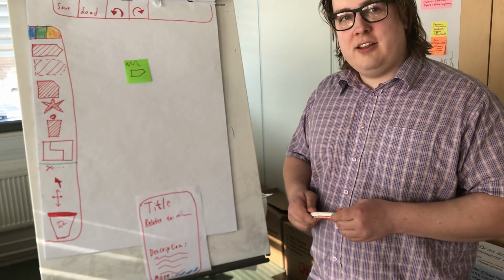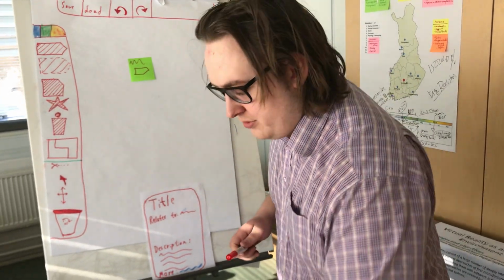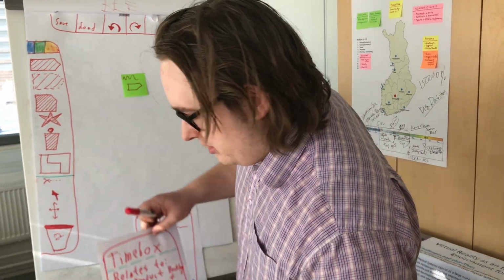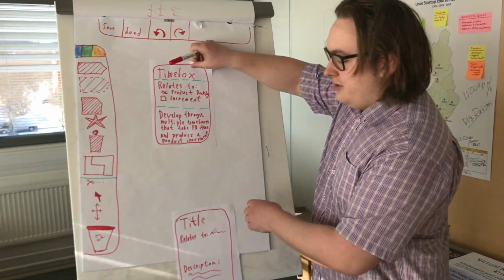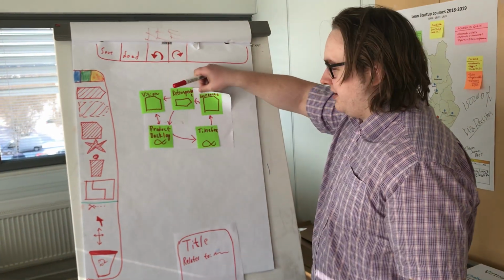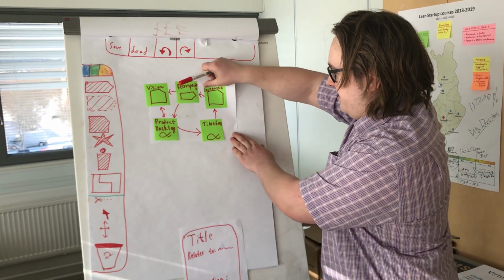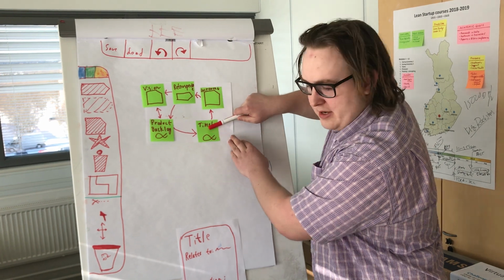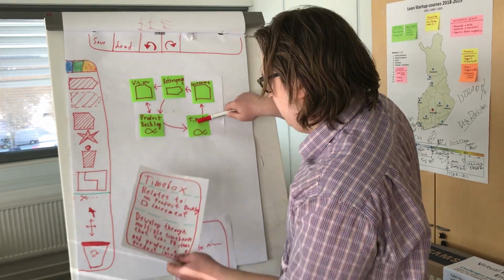SEMAT Essence - Open Source Practice Workbench Project - demo 1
Bi-weekly demonstration by Arthur Evensen working at the Software Startup Lab @University of Jyväskylä under the supervision of prof. Pekka Abrahamsson